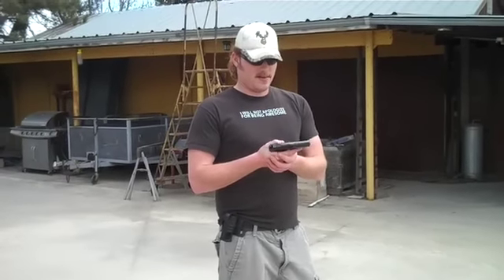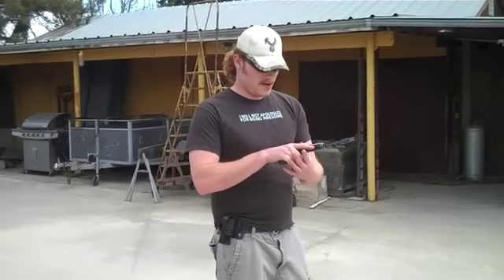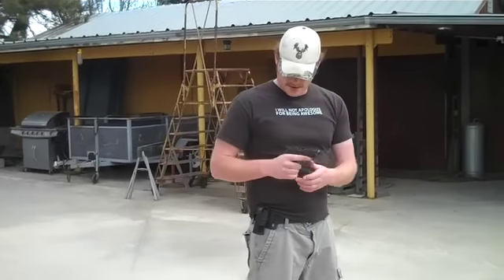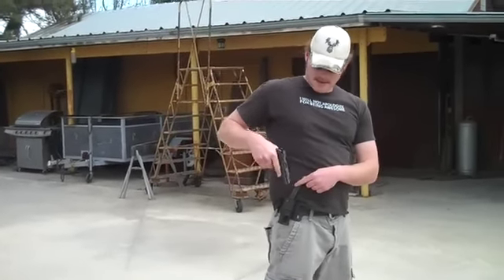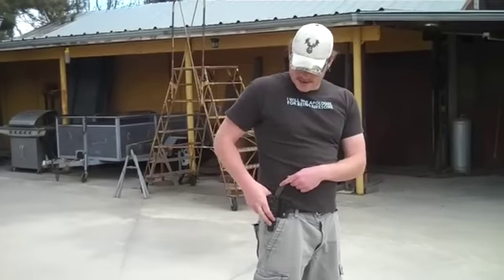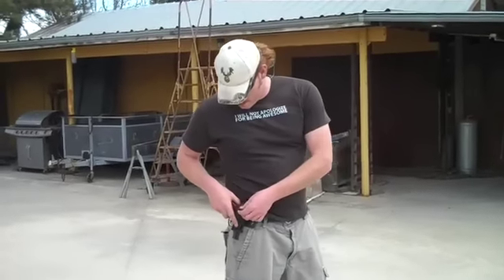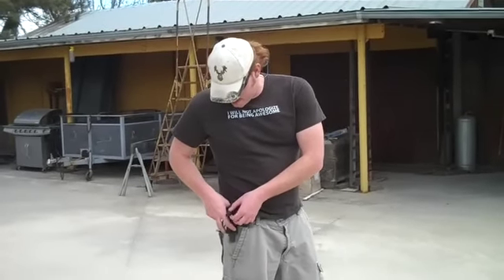Red with 9mm Makarov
Red shooting 9mm Makarov out of a Spetsnaz holster.